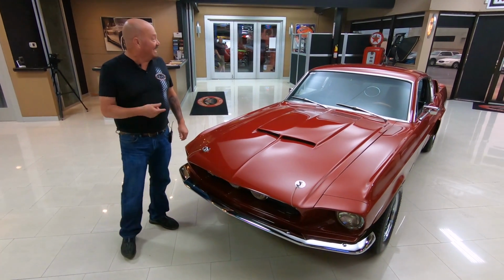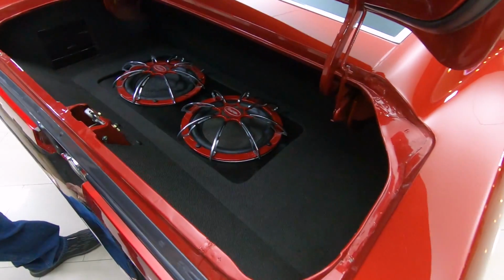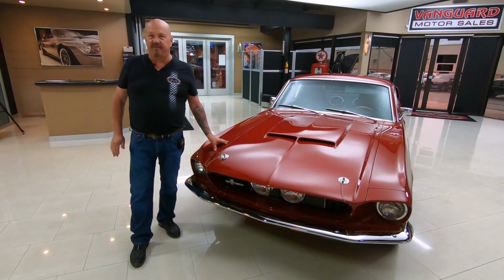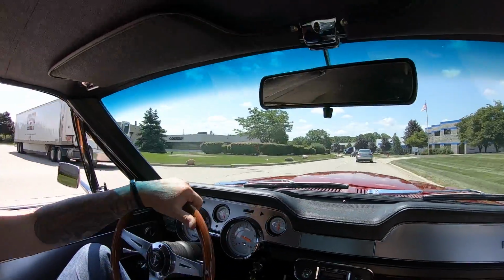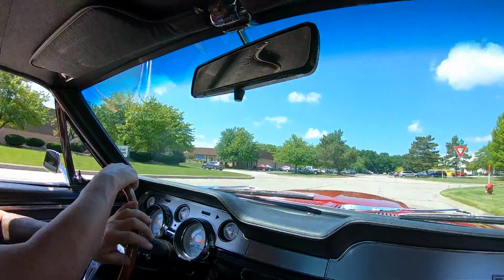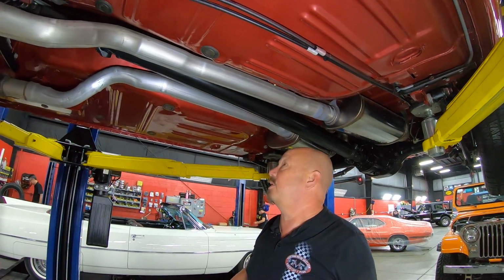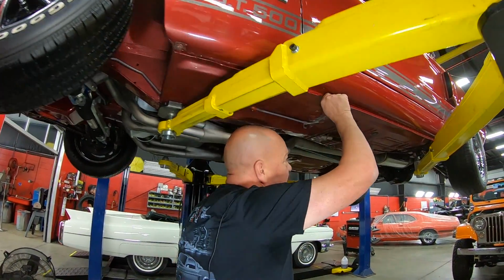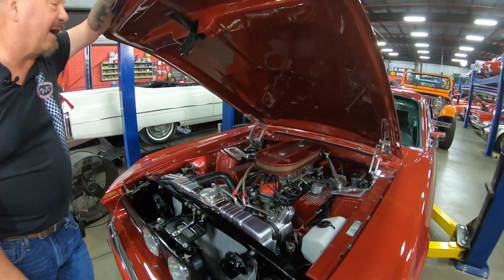1967 Ford Mustang For Sale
1967 Ford Mustang Fastback Restomod

VIN: 7R02S102323

Check out this gorgeous 1967 Ford Mustang Fastback! This Mustang has been completely Rotisserie Restored and comprehensively upgraded into a Shelby GT500 Restomod tribute car. Under the hood sits a Ford 428ci V8 with dual four carburetors connected to a C6 Automatic Transmission and Ford 9 Inch Rear End. Nice upgrades include Power Steering and Wilwood 4-Wheel Disc Brakes. The interior has been hooked up with custom bucket seats and Classic Instrument gauges mounted on the dash! The suspension includes Tubular A-Arms, coilover shocks, power rack and pinion steering, and adjustable strut rods. If you’re ready to go so is this Mustang, it is ready for Hot Rod Power Tour, Car Shows, and any other events you’re willing to take it to!

to see over 100 HD photos and our in-depth video for this 1967 Ford Mustang Fastback and over 200 other classics!

Mechanics:
Ford 428ci V8
- Engine # C6ME A
- Casting Date: 6L2
Stock Heads
Dual 4 Barrel Carburetors
- Twin Edelbrock 4 Barrels
- Chokes Wired Open
C6 Automatic Transmission
- 3 Speed Automatic
- Transmission # RF - C6AP - 7006

Front Suspension: Independent
Rear Suspension: Leaf Spring
Ford 9” 3.50:1 Posi
- Casting Date: 6G8
Brakes:
Front - Wilwood Disc
Rear - Wilwood Disc
Exhaust:
Dual Exhaust
MagnaFlow
Front Wheels: 15”
Rear Wheels: 15”
Front Tires: BFGoodrich 215/60ZR15
Rear Tires: BFGoodrich 245/60ZR15

Underneath:
- Gas Tank Painted Nicely
- Rear End Housing Painted Nicely
- After Market Rear End Housing
- Shocks look New
- Muffler looks Good
- Floor Boards are Nice
- Pinch Welds are Original
- After Market Parking Brake
- After Market Front End

Body:
- Hood Pins look Great
- Chrome looks New
- Paint is Phenomenal
- Stainless in Amazing Condition
- Rear Bumper Chrome looks Great
- Trunk Lid looks Great
- Shelby Tail Lights
- Rear Bumper Chrome looks Good
- Exhaust Tips in Excellent Condition
- Trunk Opens Smoothly
- Subwoofers in Trunk
- Spare Tire

Interior:
- Latch looks New
- Wood Steering Wheel in Great Shape
- Dash Chrome in Excellent Condition
- Custom Shelby Gauges
- Upholstery looks Amazing
- Trim looks Amazing
- Mustang Emblems on Seat Belts
- Speakers are Nice
- Speedometer Works
- Tach Works
- Gauges Work
- After Market Radio
- Tilt Column